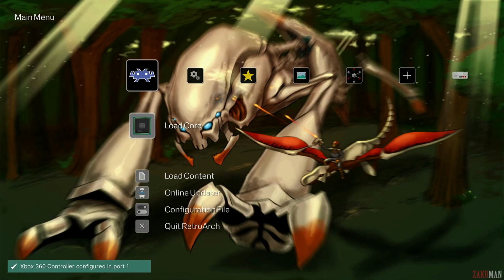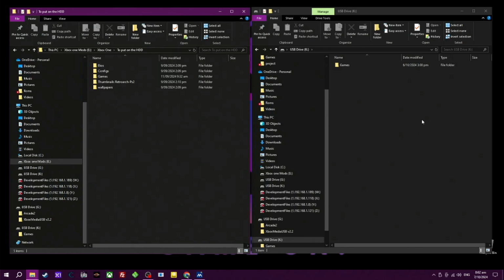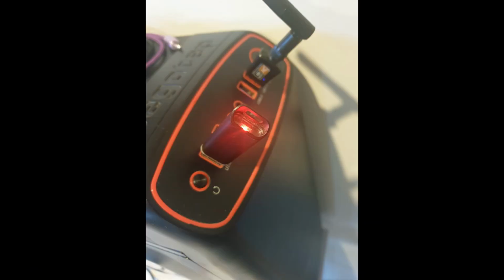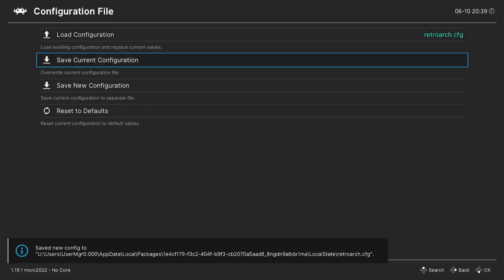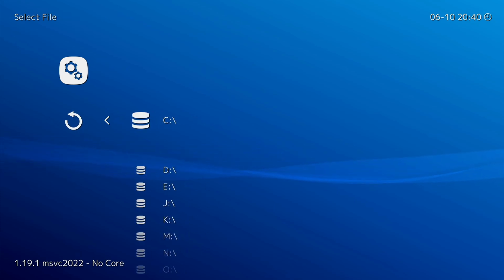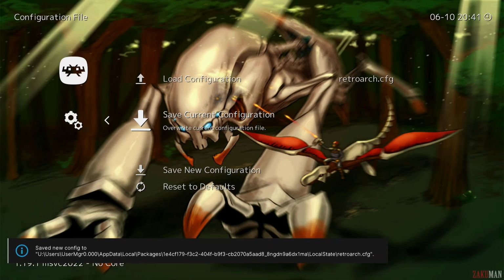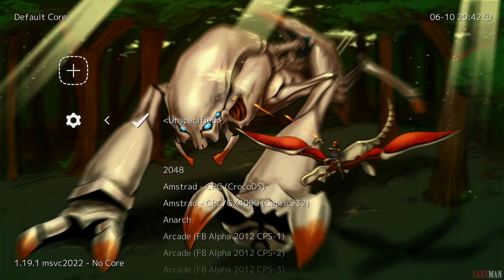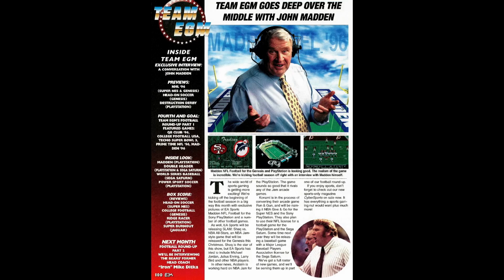How to add & customize wallpaper with in Retroarch. Xbox DEV Mode. 2024-2025.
In depth vid on adding wallpaper to the menu's with in Retroarch, also to each Emulator that you add to the menu.